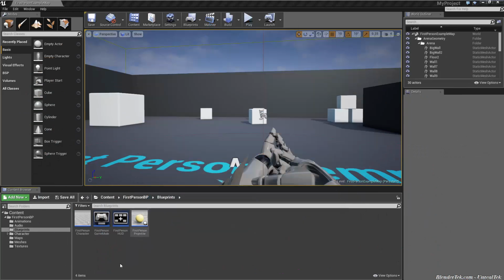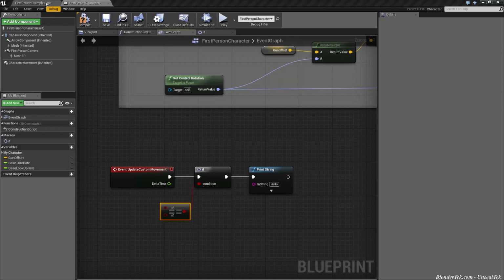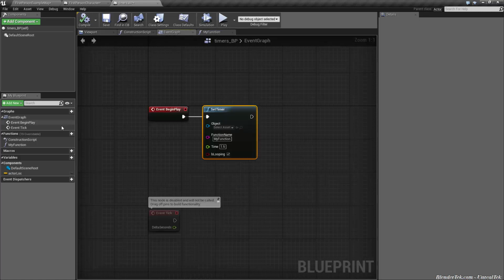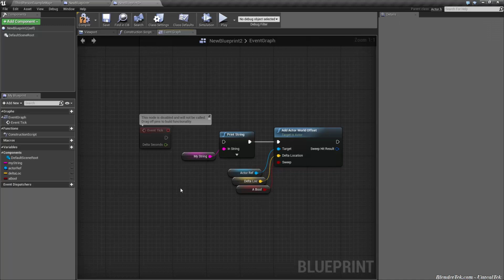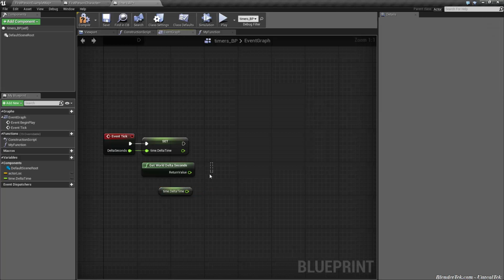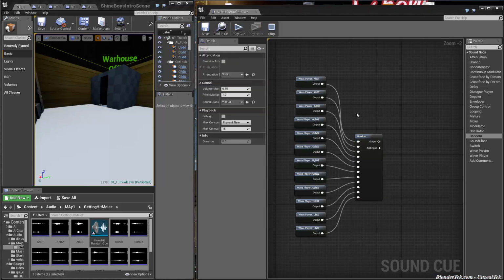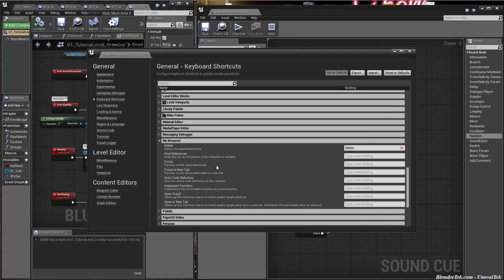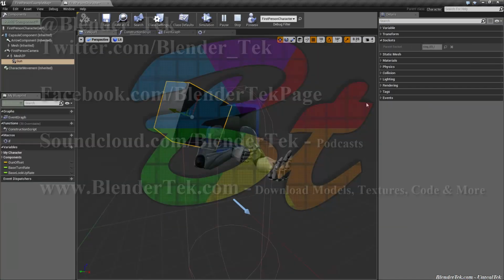Unreal Engine 4 Tips & Tricks Thurdays Vol.1: Top 10 Basic Tricks and Tips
Following the success of Blenderteks Blender Tips & Tricks Thursdays we here at UnrealTek will be posting a Tips and Tricks video at least one thursday a month. This week we go over some basic blueprint tricks and some organization tips.